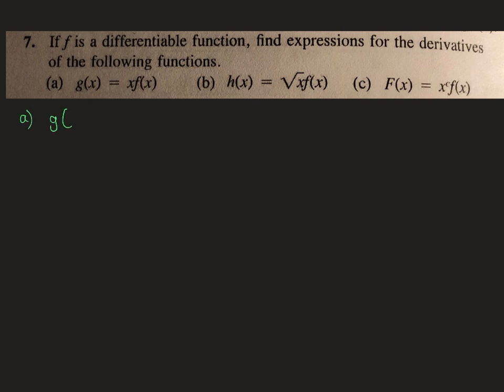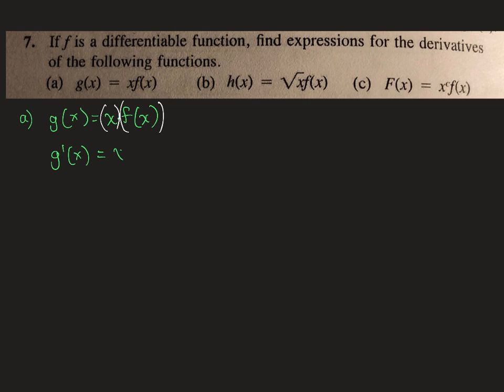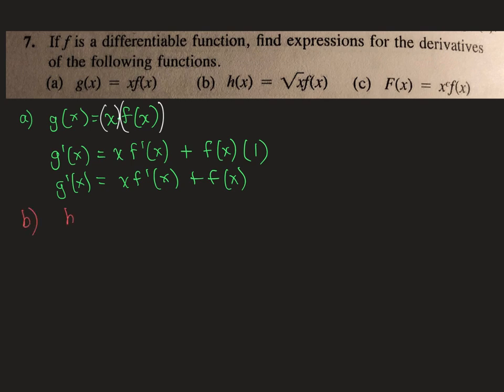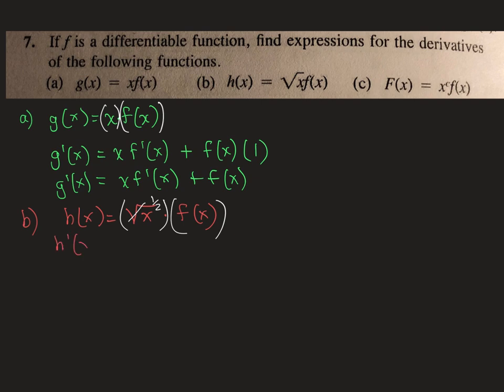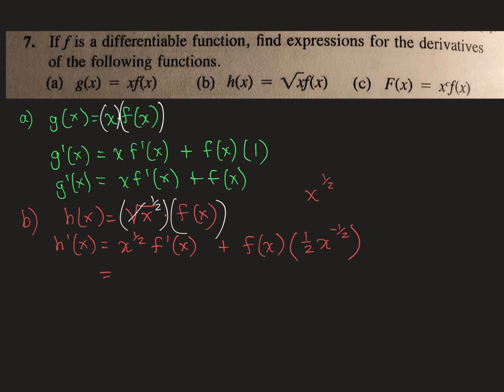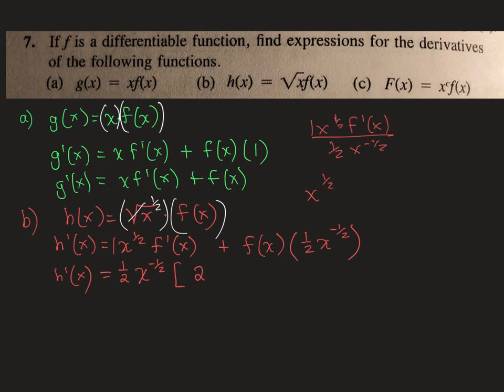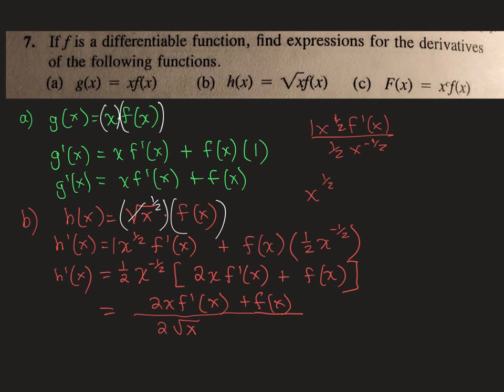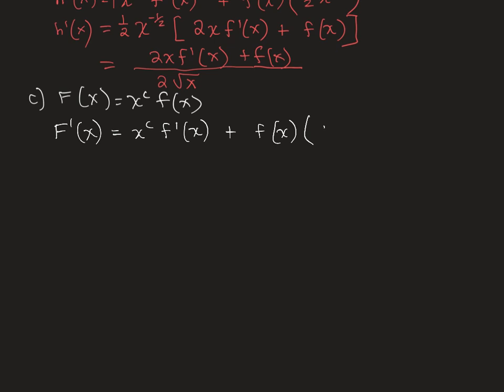Math 31 Calculus product rule #7.mp4